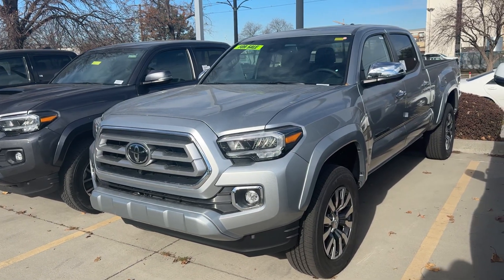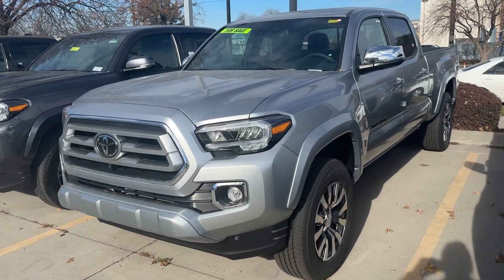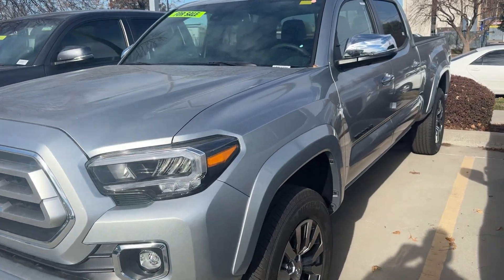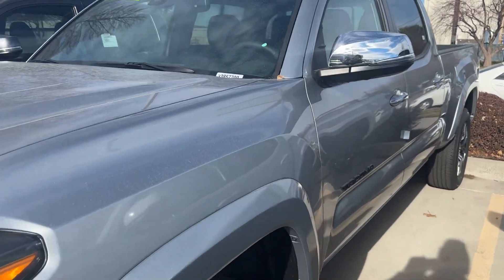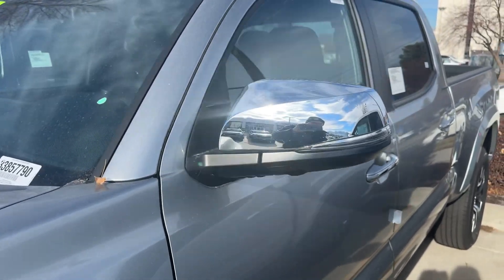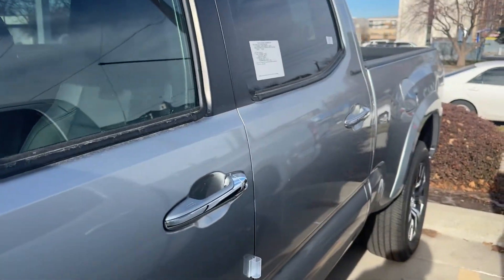2023 Limited Tacoma